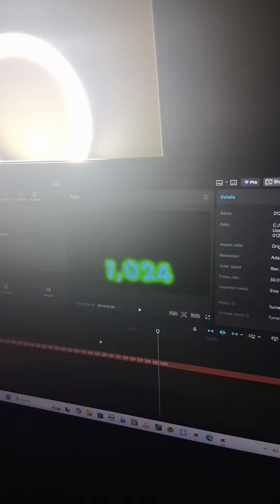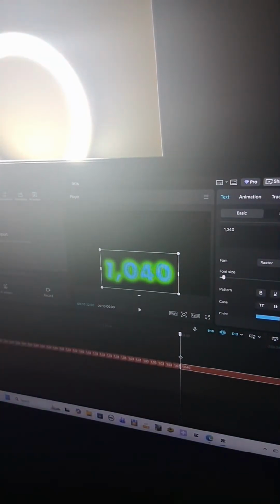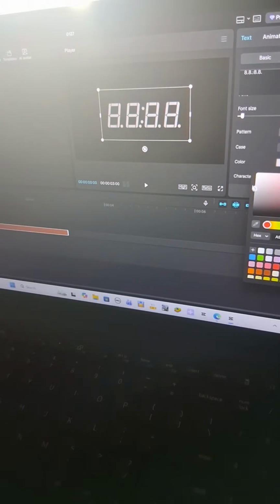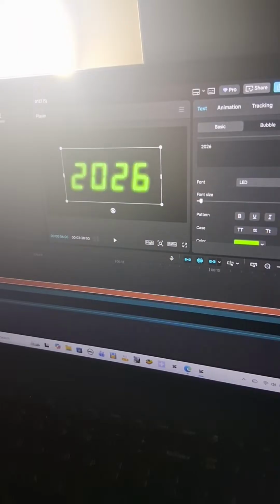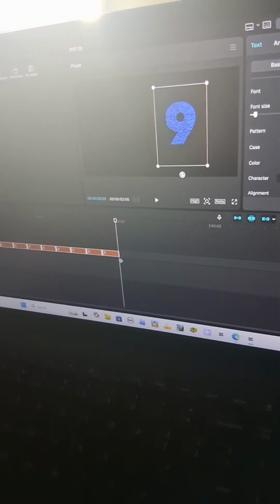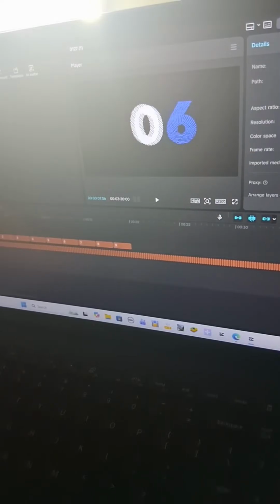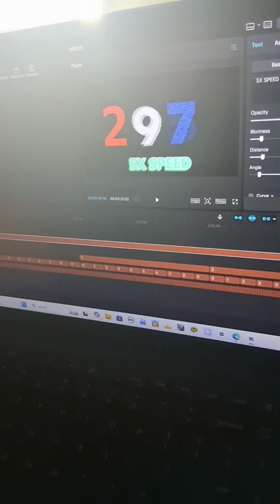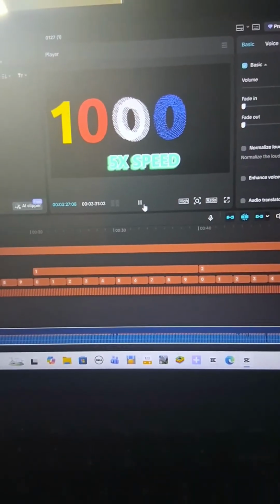Livestream Test #1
My First livestream yay